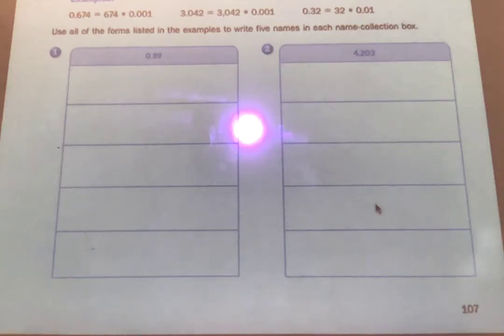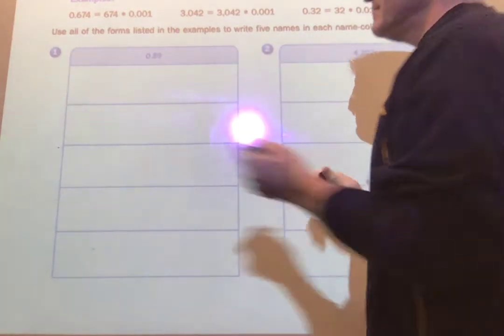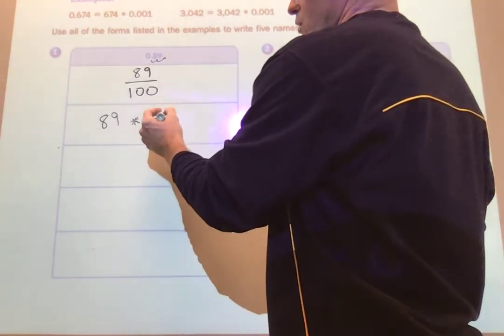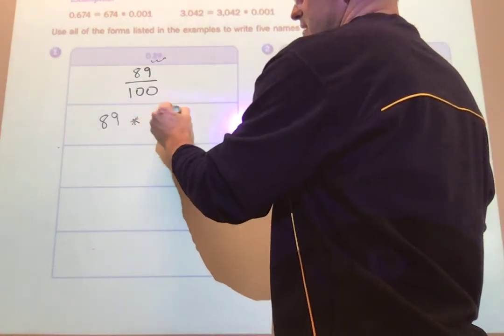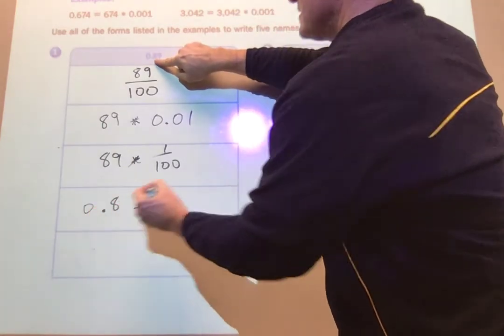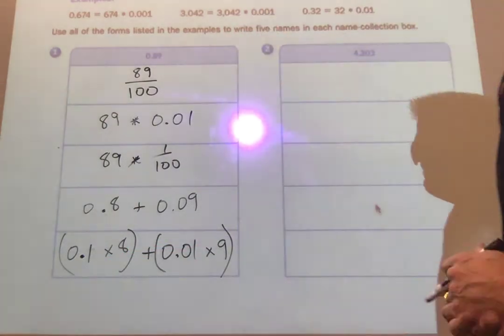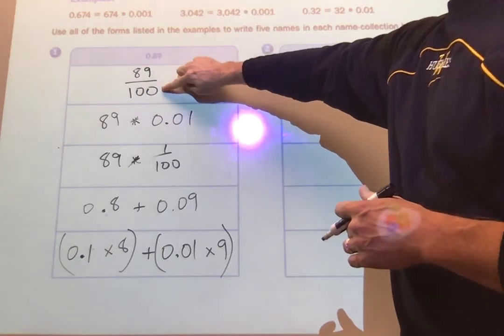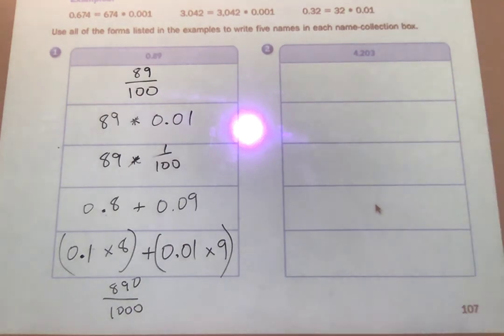Lesson 3-1 focus video-part 2